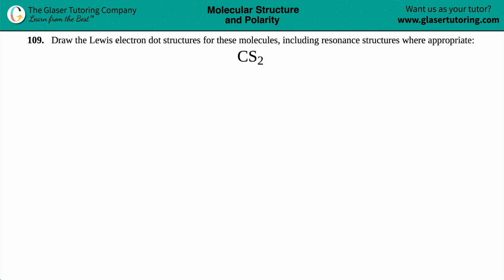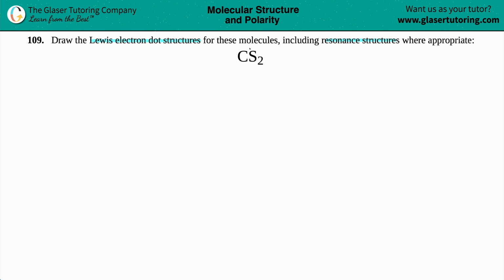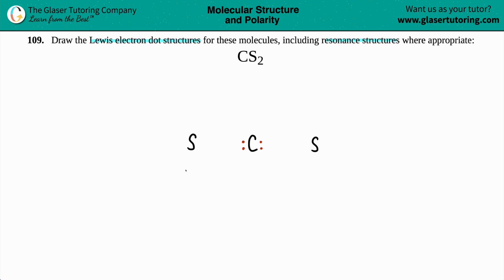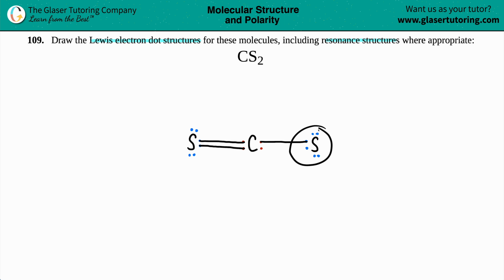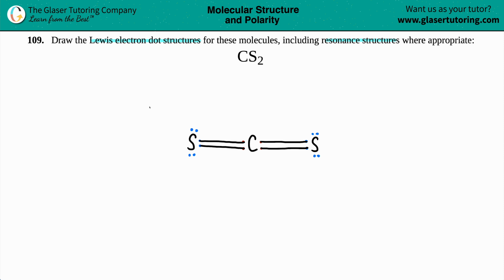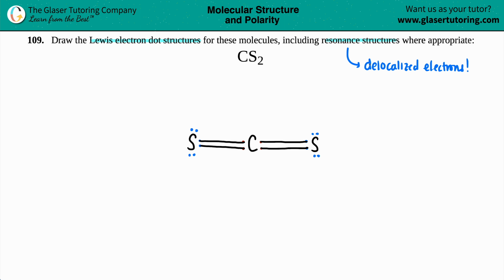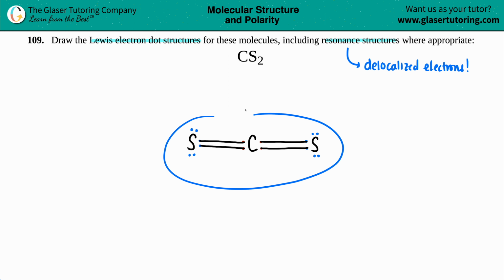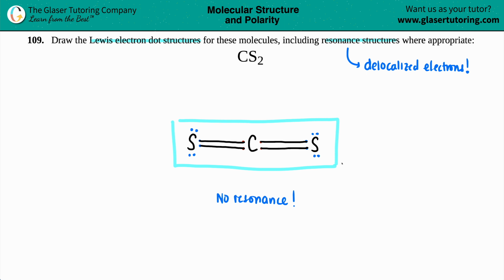7.109b | How to draw the Lewis structure for CS2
Draw the Lewis electron dot structures for these molecules, including resonance structures where appropriate:
CS2